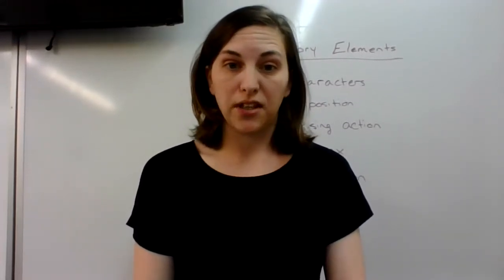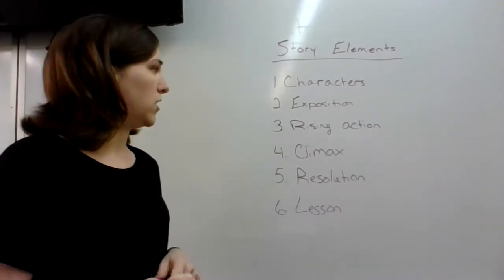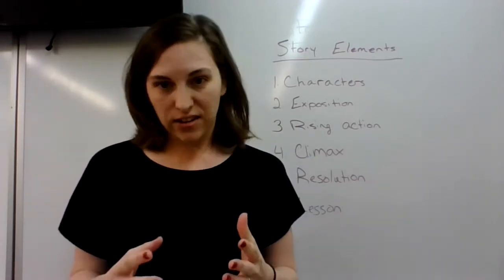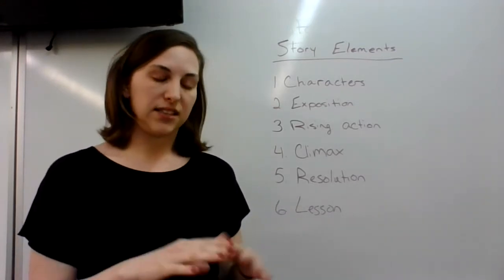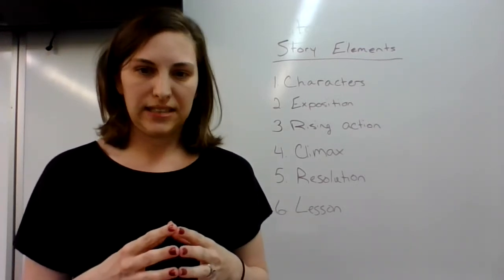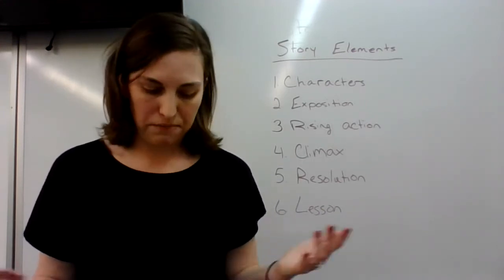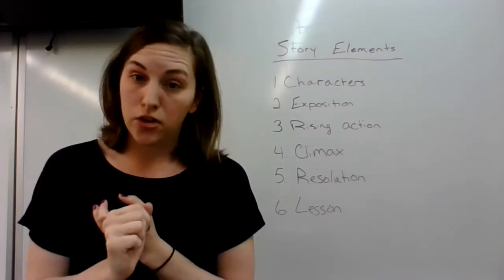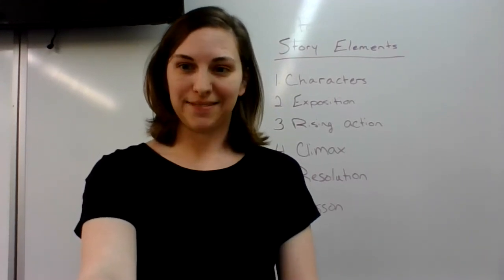Literature The Difficult Journey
Use the worksheet to accompany this video.